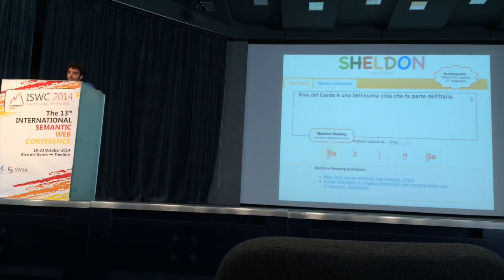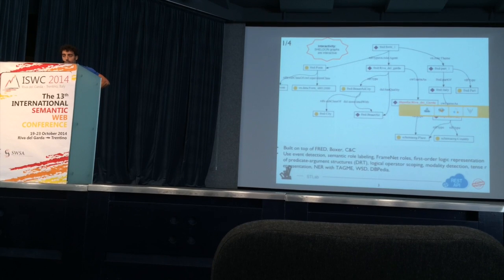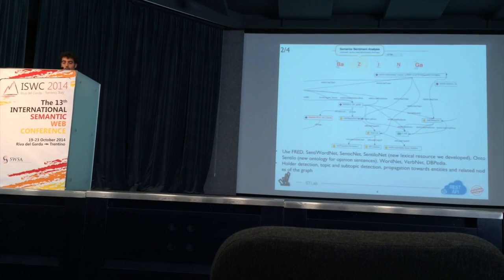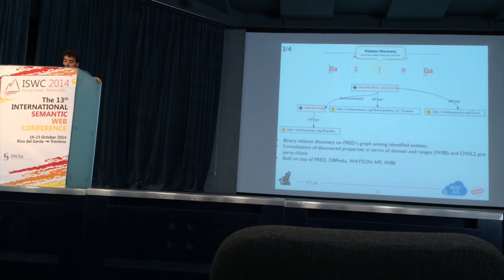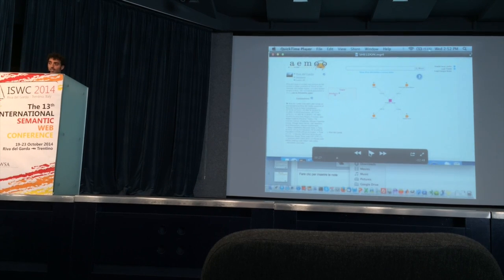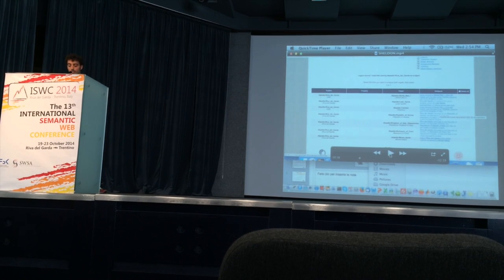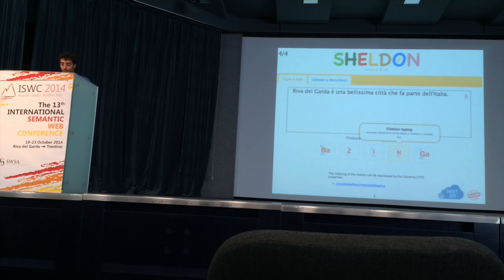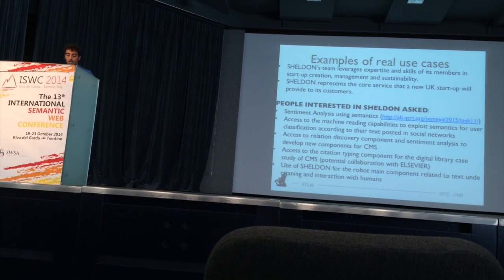SHELDON: Semantic Holistic framEwork for LinkeD ONtology data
SHELDON is the first true hybridization of NLP machine reading and Semantic Web. It is a framework that builds upon a machine reader for extracting RDF graphs from text so that the output is compliant to Semantic Web and Linked Data patterns. It extends the current human-readable web by using Semantic Web practices and technologies in a machine-processable form. Given a sentence in any language, it provides different semantic functionalities (frame detection, topic extraction, named entity recognition, resolution and coreference, terminology extraction, sense tagging and disambiguation, taxonomy induction, semantic role labeling, type induction, sentiment analysis, citation inference, relation and event extraction) as well as nice visu- alization tools which make use of the JavaScript infoVis Toolkit and RelFinder, as well as a knowledge enrichment component that extends machine reading to Semantic Web data.